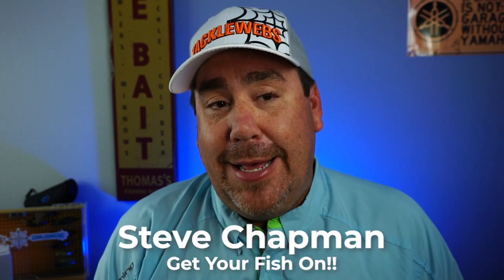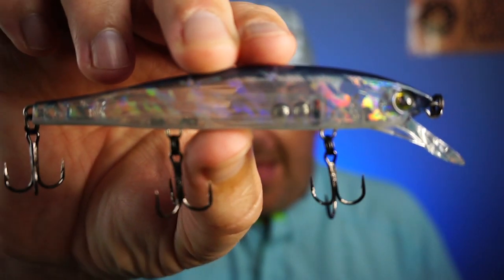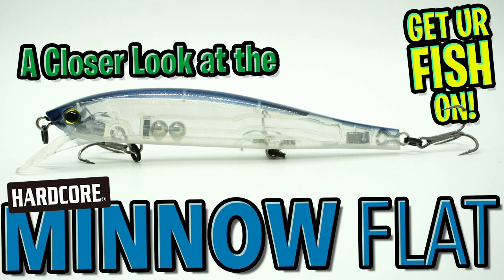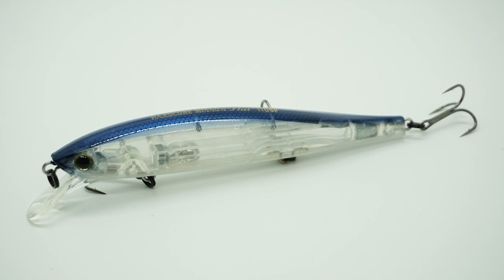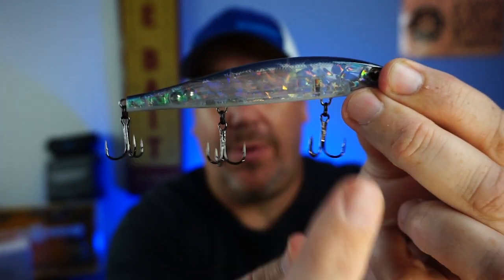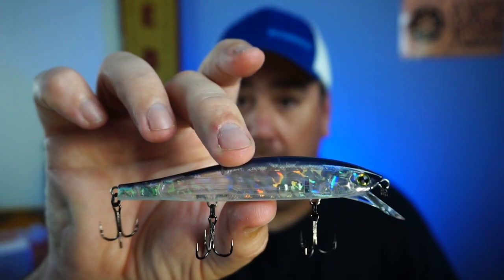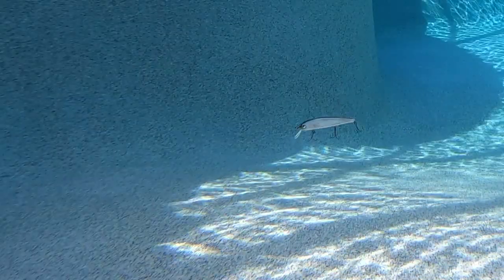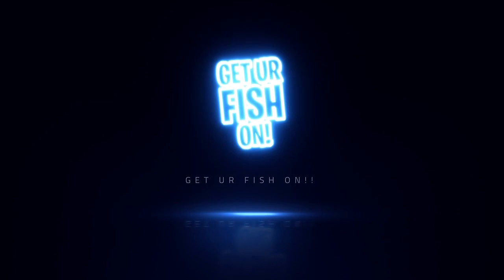Closer Look at the Dual Hardcore Minnow Flat Suspending Fishing Jerkbait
Steve Chapman of Get Ur Fish On takes a closer look at the Yo-Zuri Dual Hardcore Minnow Flat. This suspending bass fishing twitching jerkbait is made with great componets. This twitch bait from Dual Hardcore has awesome twitching action, and reeled in normal at a regular pace also delivers fantastic action.  The Minnow Flat has flat sides and perfect profile for those predator fish looking to eat a perfect size lure.  Built with it's Magnetic Weight System the Dual Hardcore Minnow Flat casts great too. And this bait from Yo-Zuri Dual Hardcore comes in amazing colors too.